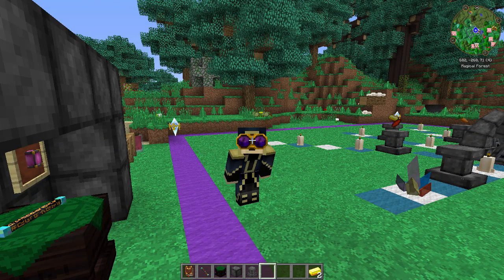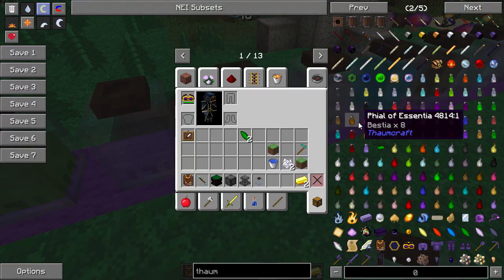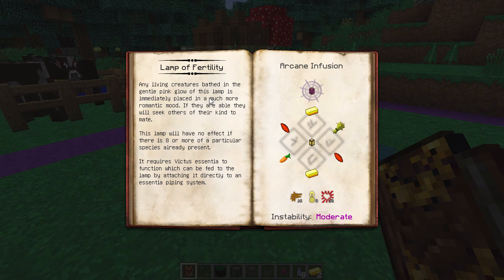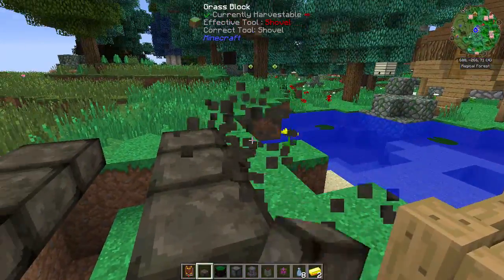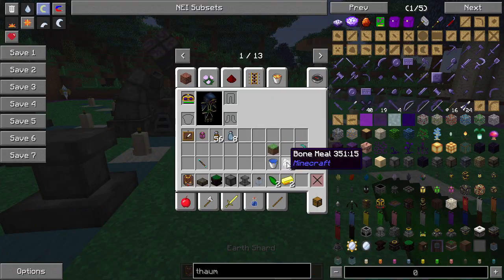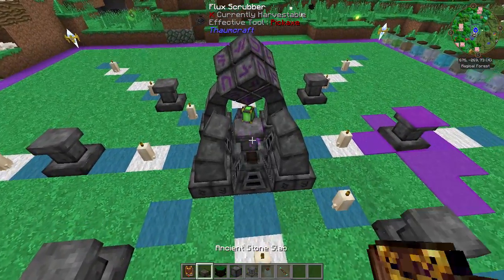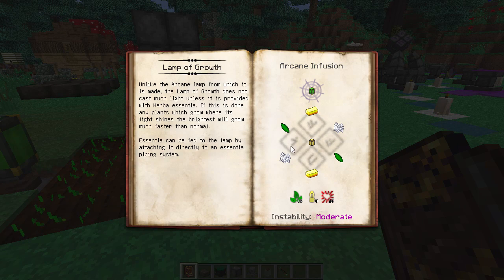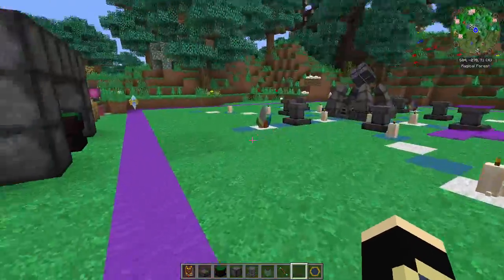[18] INFUSED LAMPS :: Thaumcraft 4.2 Tutorial Revamped!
Time to shine some light on the Infused Lamps! (See what I did there!)

Let's have a look at what they can do and consider the potential of what they can do for you!

I decided to do a revamp of my Thaumcraft Tutorial series! I don't think I did this awesome mod as much justice as it deserved in the past so I have decided to go over it all again!
So many things have changed and needed updating from my last series and I enjoy this mod more than any other!

Any Questions regarding Thaumcraft??